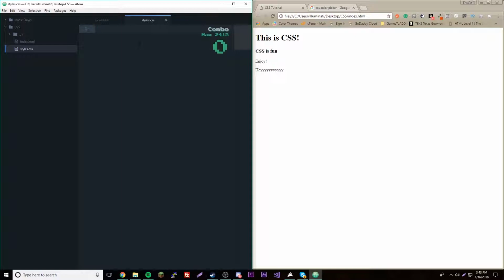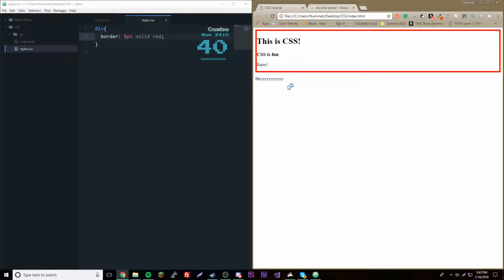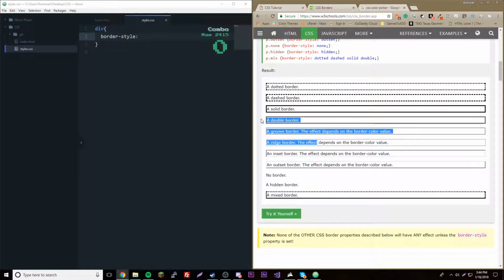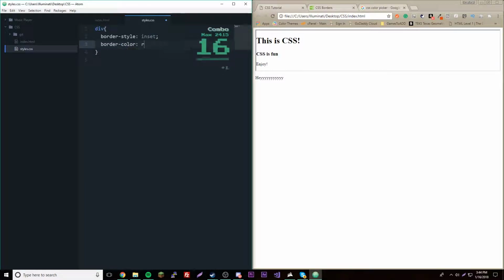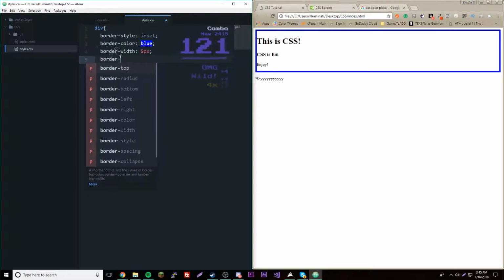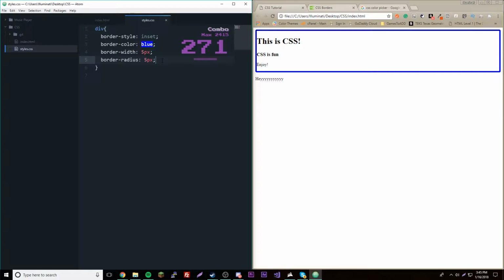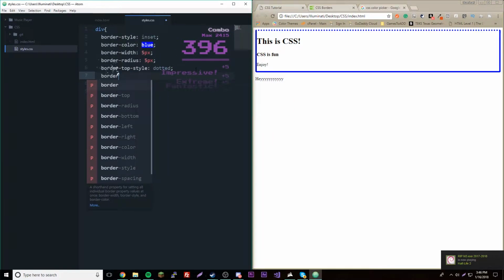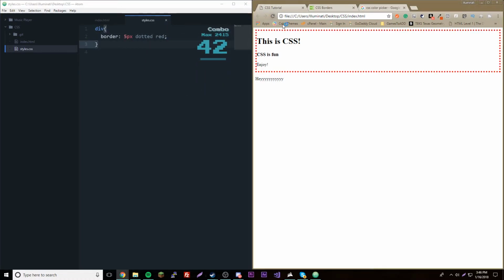CSS Tutorial 2018 - #7 - Borders In CSS 🌈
In the seventh episode of the CSS tutorial, I teach you how to use borders! 😍